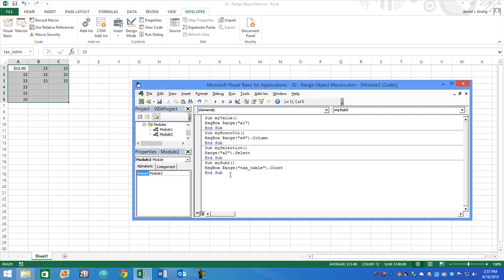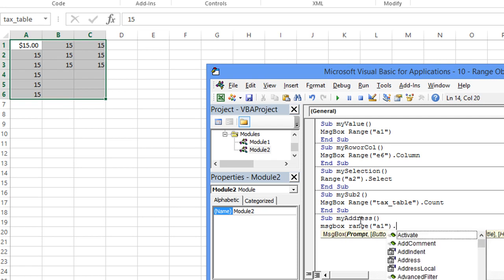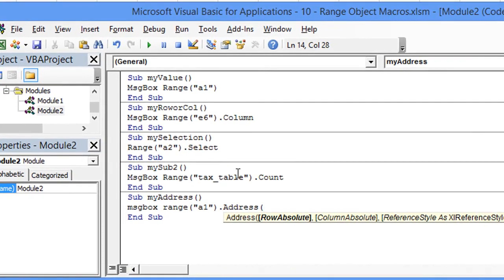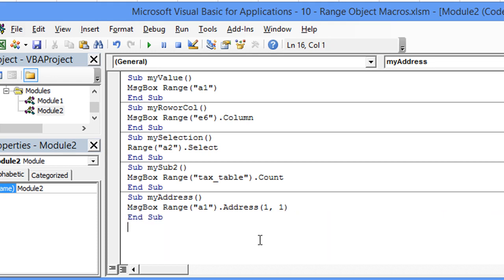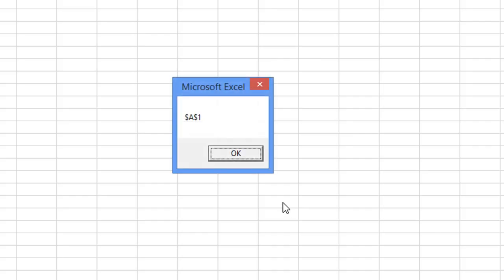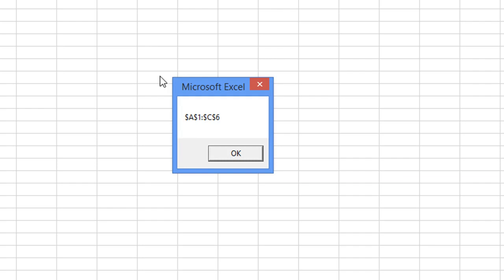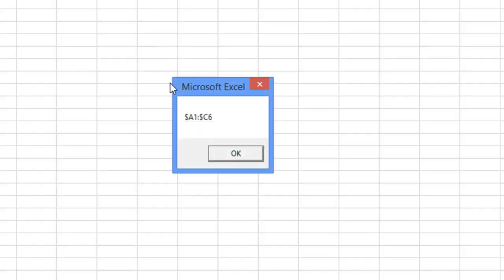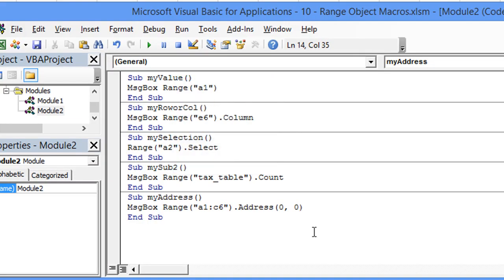Excel Programmer Course 017 ADDRESS Property